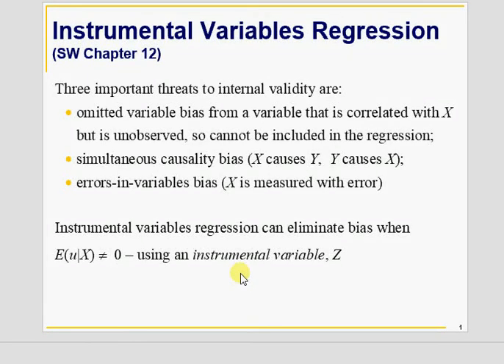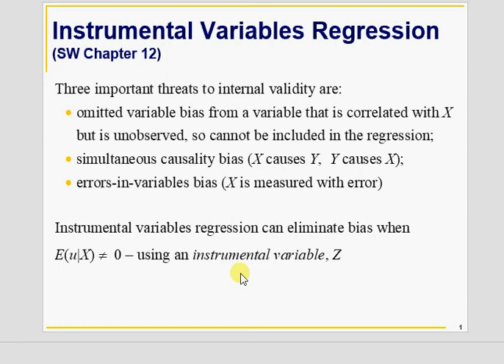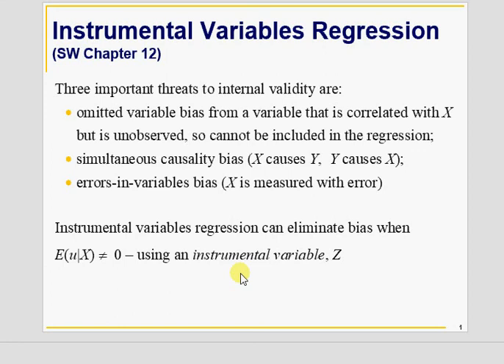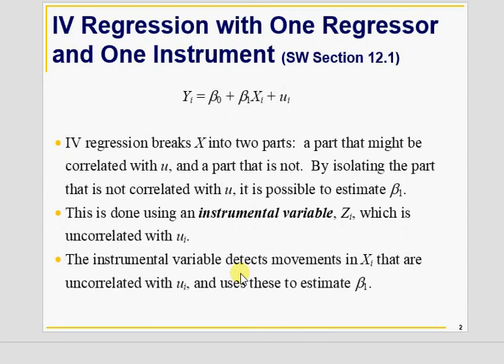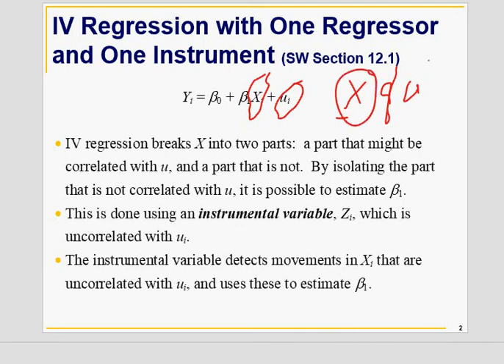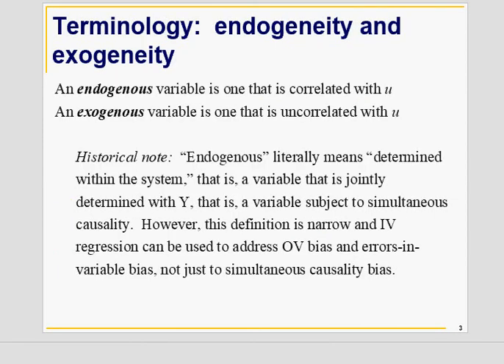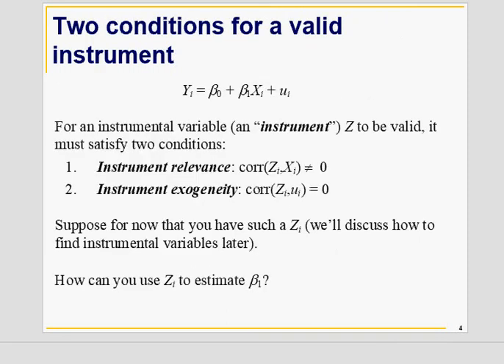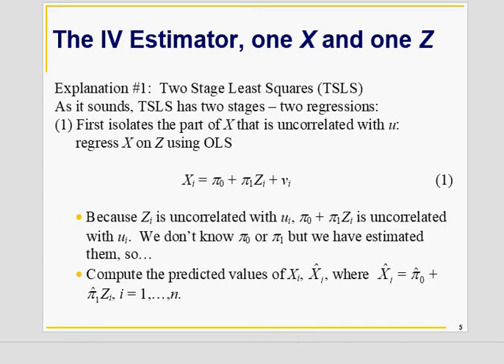V#29 Instrumental Variable Regression Part 1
What is IV? Whether Cigaretter Demand decrease due to increase in Prices
Yi = b0 + b1Xi + ui

• IV regression breaks X into two parts:  a part that might be correlated with u, and a part that is not.  By isolating the part that is not correlated with u, it is possible to estimate 1.
• This is done using an instrumental variable, Zi, which is uncorrelated with ui.
• The instrumental variable detects movements in Xi that are uncorrelated with ui, and uses these to estimate 1.